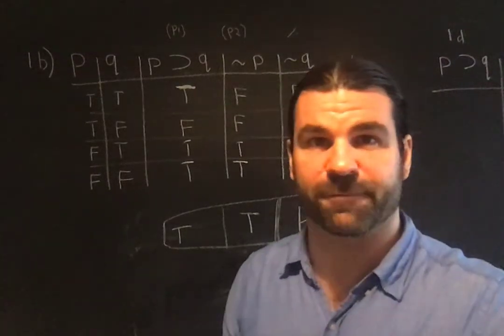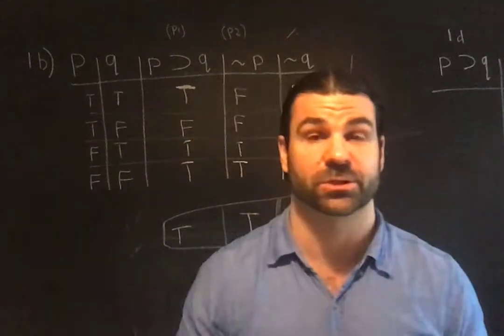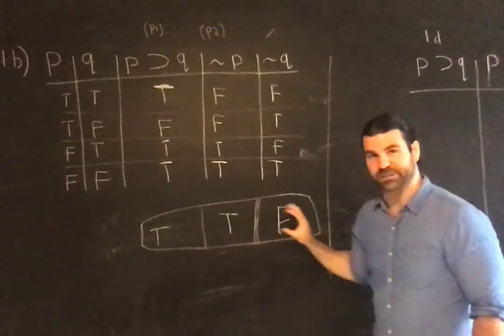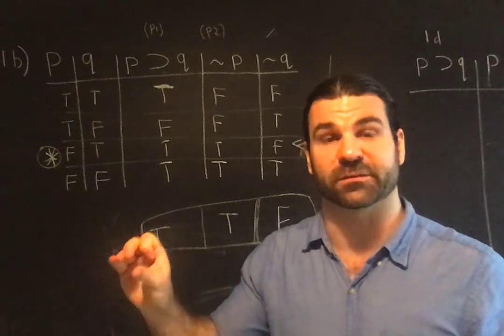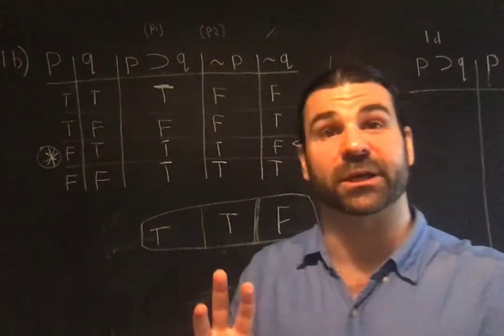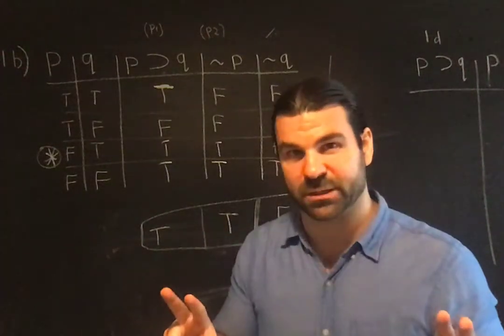Klenk Unit 5, Part 4